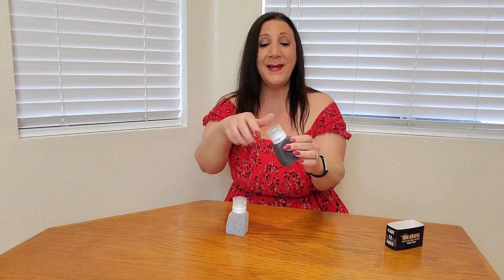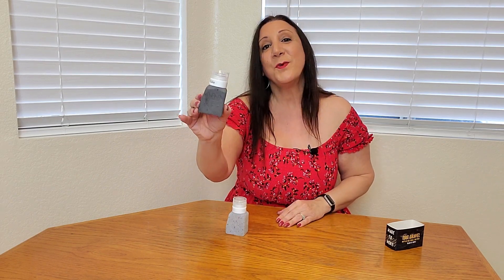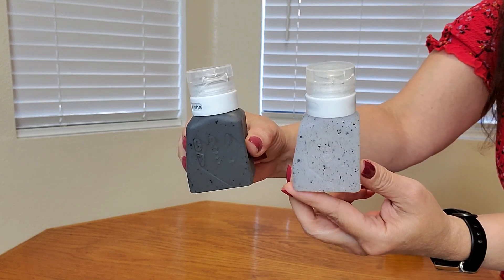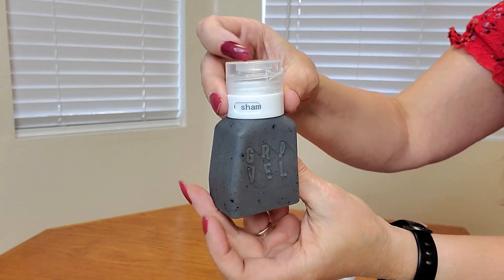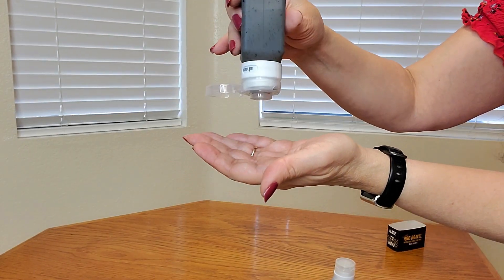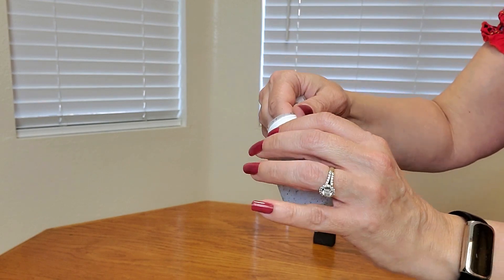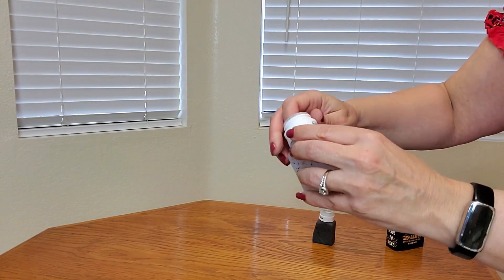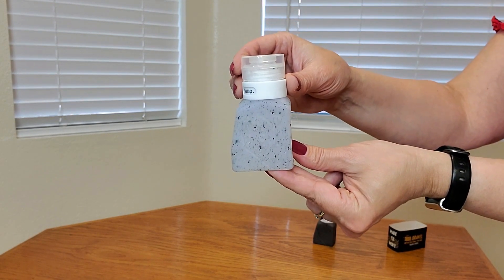Best Travel Size Bottles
Best Travel Size Bottles Manufacturers Description: GRAVEL Soft 3oz Silicone Travel Liquid Bottles Leak Proof (Two Pack) TSA Approved

MAXIMUM SPACE - Small travel containers designed to nest into each other for maximum packing space.

LEAK PROOF - Squeezable for when you need them, strong when they are closed; Travel with confidence that you won't have any unwanted shampoo explosions.

TSA APPROVED - These bottles fit the 3 oz carry-on rule and are ready to be packed with your other travel accessories.

VERSATILE LABEL SYSTEM - Travel with any liquid including shampoo, conditioner, lotion, sunscreen. The tab on the lid can be switched to reflect the liquid inside.

EASY CLEANING & FILLING - These reusable & refillable silicone bottles have a wide neck which makes them easy to refill & clean

🟡 If you are interested in purchasing this Travel Size Bottles on Amazon here is the